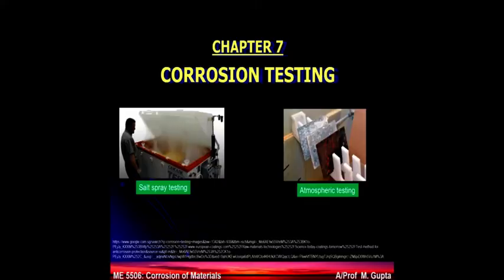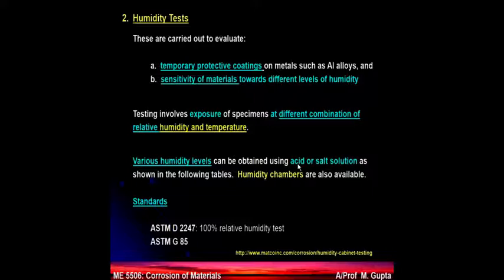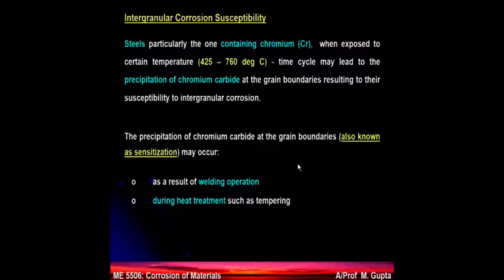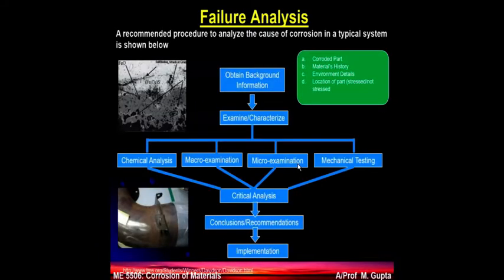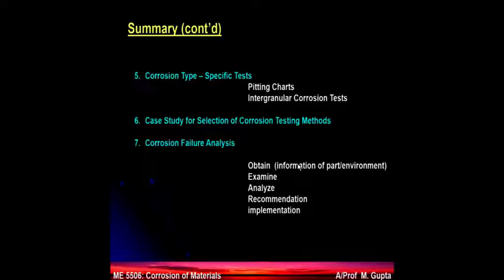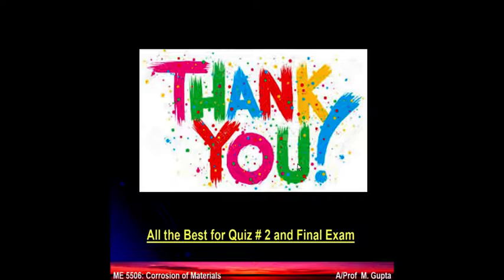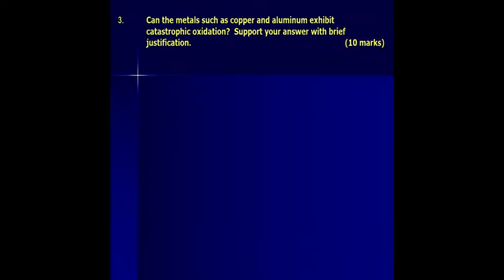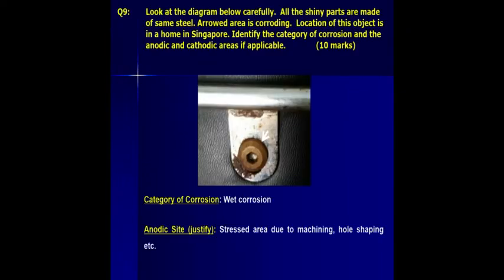Lecture 9 Corrosion Testing default